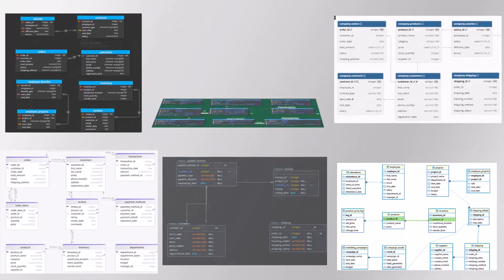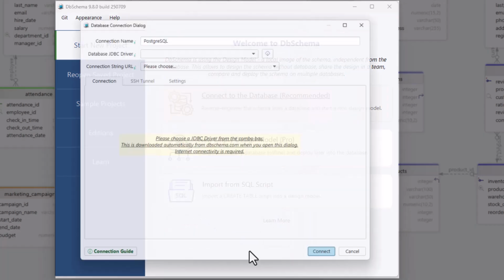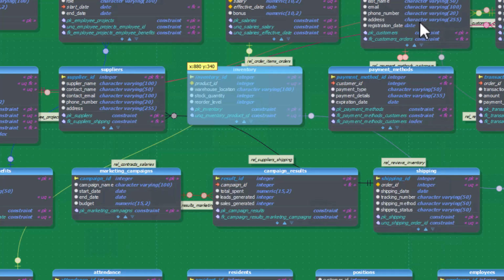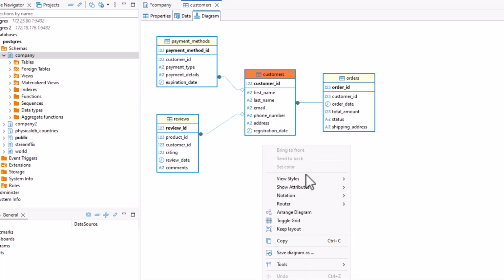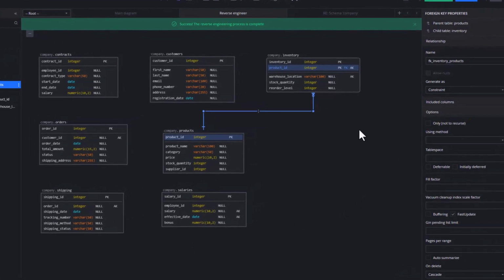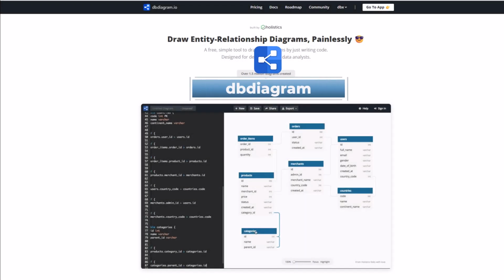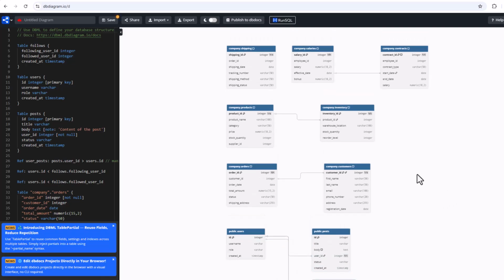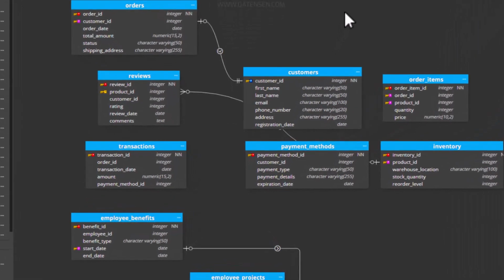Top Free ER Diagram Tools for PostgreSQL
Looking for the best free ER diagram tools for PostgreSQL?
In this video, I compare 7 tools to help you design, reverse engineer, and visualize your database structure, whether you're starting from scratch or working with an existing schema.

📝 Want more details?

👍 Like the video? Let me know which tool you prefer in the comments.

Concept, Script & Video Production by Roxana Haidiner (Marketing Specialist)

00:00 – Intro
00:59– DbSchema
02:49 – pgModeler
04:25 – DBeaver
06:00 – SQLDBM
08:02 – dbdiagram.io
09:42 – Luna Modeler
11:08 – Final Thoughts